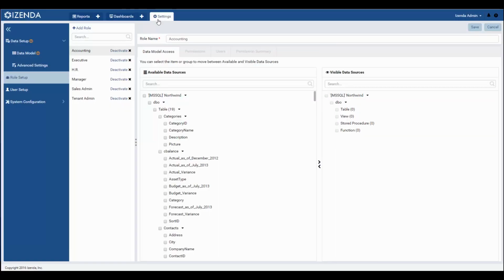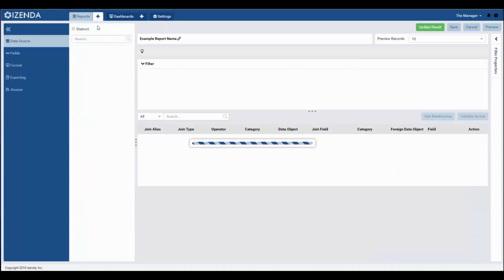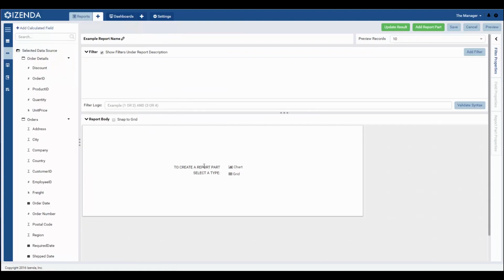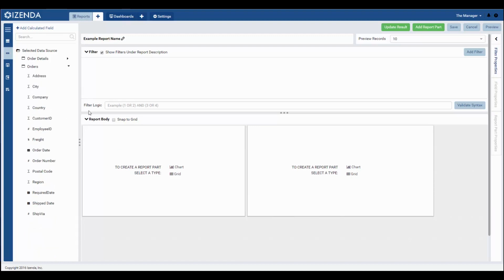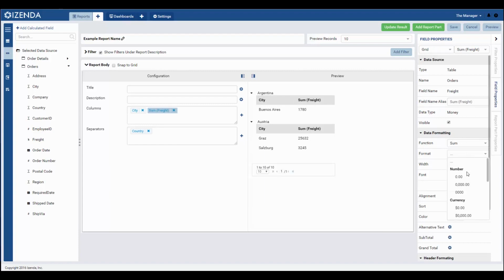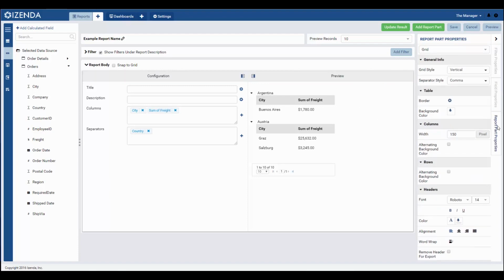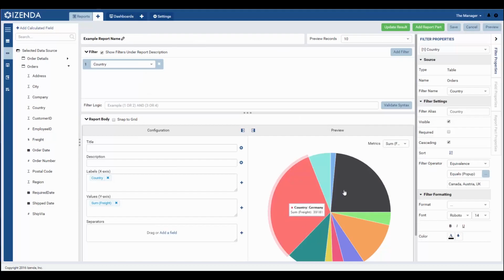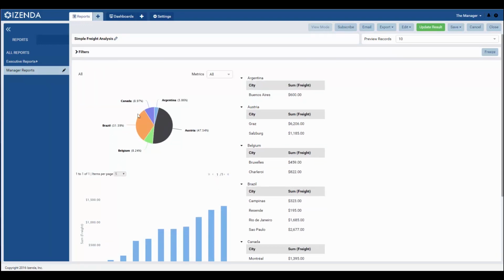Izenda - Create Your First Report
This video will demonstrate the basics of report construction for a user in simple mode. The concepts and functionality described here will equip even the most basic users with the tools necessary to construct reports in Izenda. Izenda's self-service business intelligence platform is purpose-built for embedding in applications and portals. The platform features a modern 3 tier embedded architecture that is modular, extensible and scalable. Utilize new UI-based administrative tools to streamline integration with existing applications and data sources, and minimize the amount of development effort required to deploy and manage embedded analytics inside your application.  Izenda is an ideal solution for an organization looking to provide self-service reports, dashboards, and data visualizations in an integrated user experience that can be 100% white labeled.